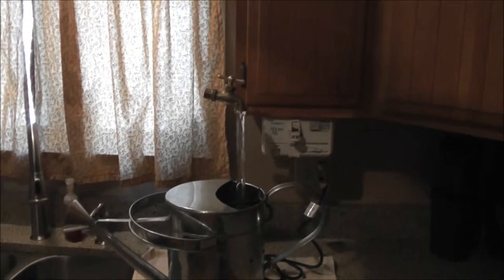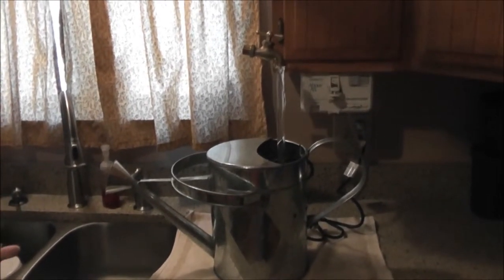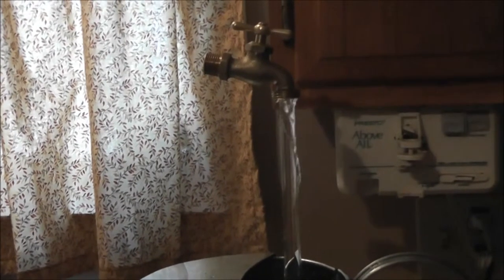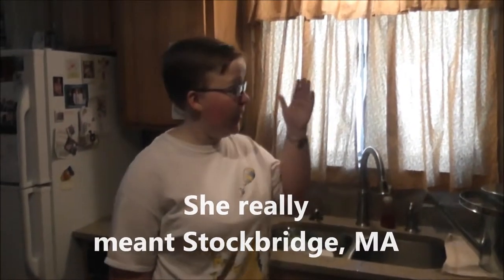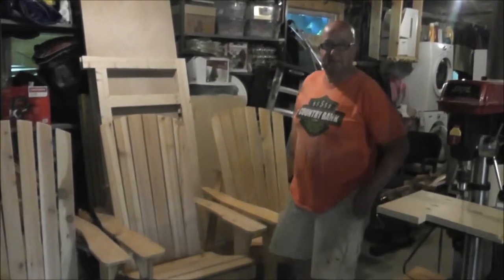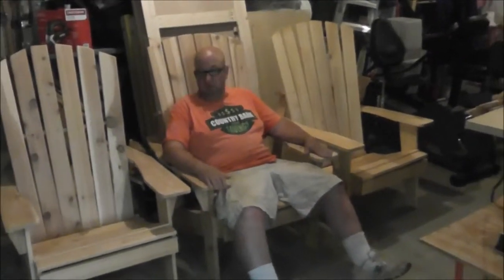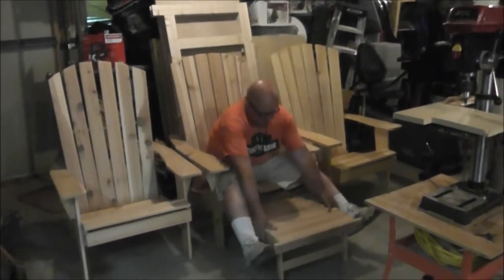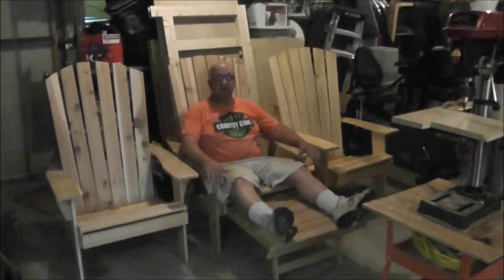Water Feature & Adirondak chairs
HOME MADE WATER FEATURE AND ADIRONDAK CHAIRS